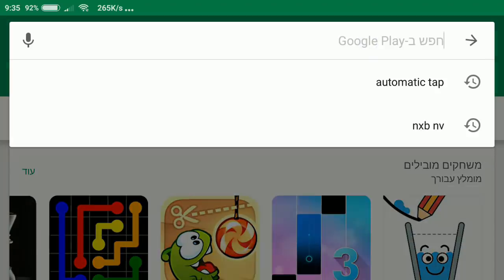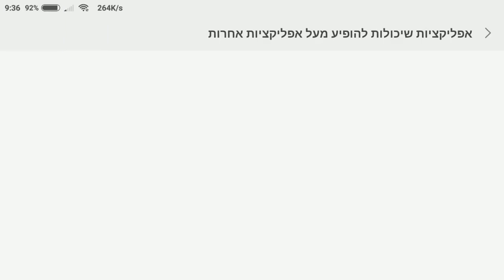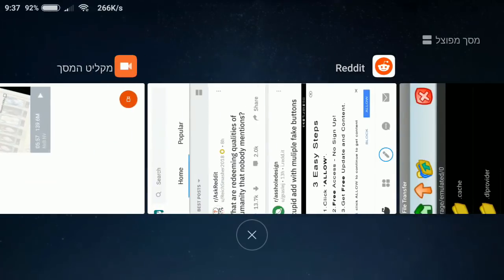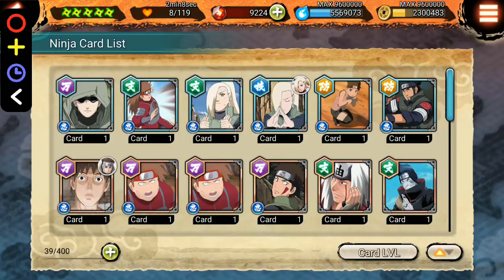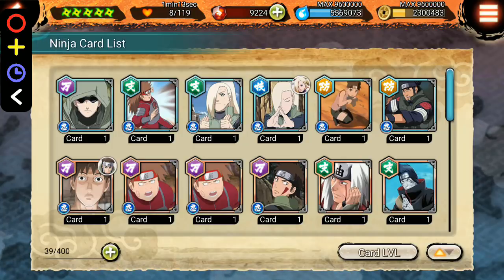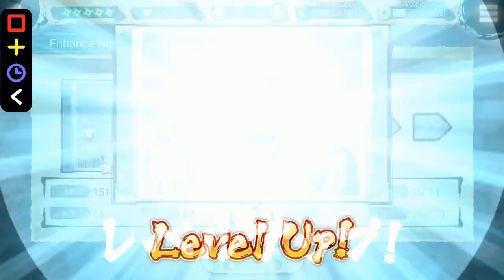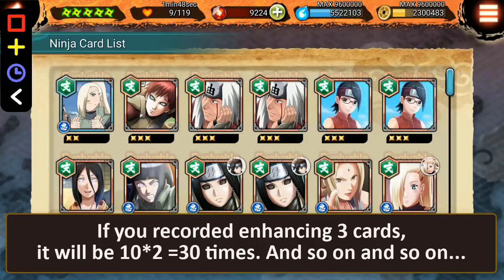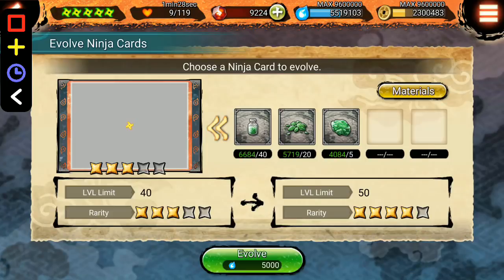How To Automatically Tap The Screen In Your Android Games (link in the description)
Google is taking out sequence auto clickers.
The app has been reupload to google play, but it is different now
You can download the old app through internet search BTW, just make sure to find the right file.
Realistically- Bandai couldn't care less about such thin. 99.9% it will be safe.

1) Download "Automatic Tap" (Publisher: "PhonePhreak Software")
2) Open "Automatic Tap"
2.a. Enable Automatic Tap
  2.a.i. Click on "Open Settings"
  2.a.ii. In the phone setting window, click on "Automatic Tap"
  2.a.iii. Click "Enable"
  2.a.iv. Click "Approve"
  2.a.v. Get back to "Automatic Tap" main window
2.b. Enable Floating widget
  2.b.i. Click on "Open Settings"
  2.b.ii. In the phone setting window, click on "Automatic Tap"
  2.b.iii. Click "Enable"
  2.b.iv. Get back to "Automatic Tap" main window
2.c. Select Application
 2.c.i. Mark "NxB NV" with "v" (And for any other application you wish to perform this action"
2.d. Mark "Record Clicks" with "v"
3) Open the game
3.a. In the top left panel click on the "clock" button
  3.a.i. Change "Number of Playbacks" to 10 times (more available in the paid version)
  3.a.ii. Click on save
3.b. Go to the "Enhance Card" (also applicable for other windows, such as "Evolve Card")
  3.b.i. In the top left panel of "Automatic Tap", click on the round button (start recording)
  3.b.ii. Click on the actions which needed in order to evolve a card
  3.b.iii. Go back to the main window of "Enhance Card"
  3.b.iv. In the top left panel of "Automatic Tap", click on the square button (stop recording)
 3.b.v. In the top left panel of "Automatic Tap", click on the play button (green triangle) in order to activate the recording
4) In order to bypass the 10 times recording limit, you can simply record enhancing 2 cards, so it will be 10*2 =20 times. Or you can record yourself enhancing 3 cards, so it will be 10*3=30 times, and so on and so on.